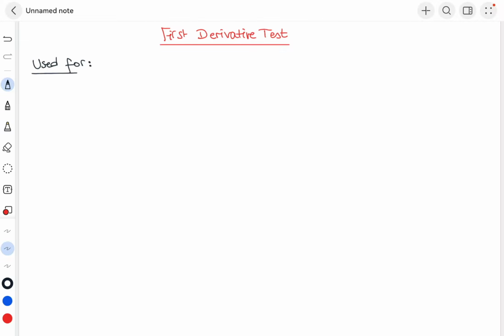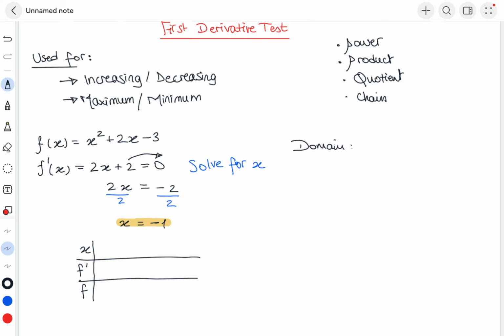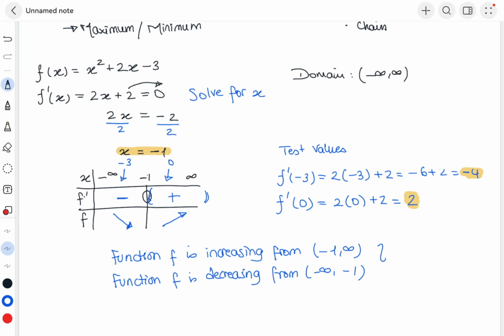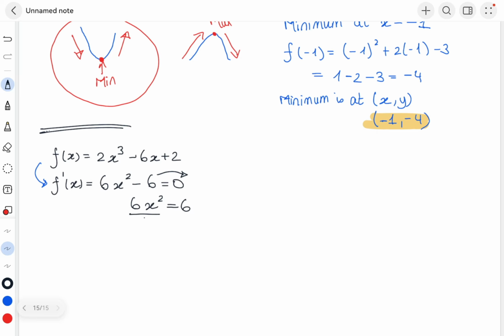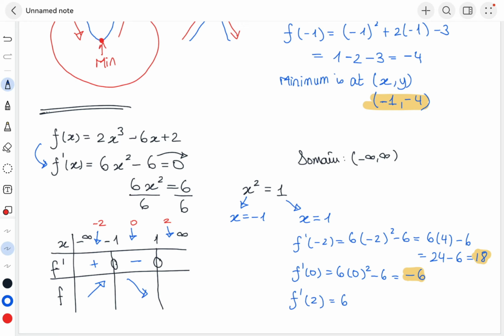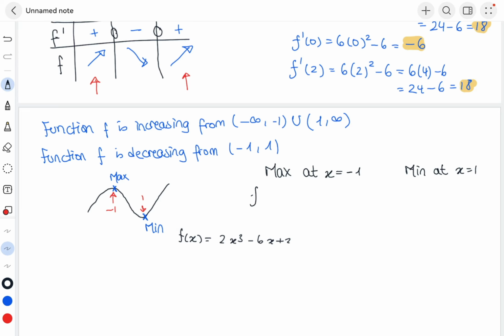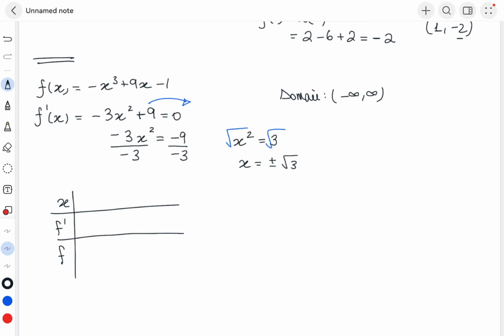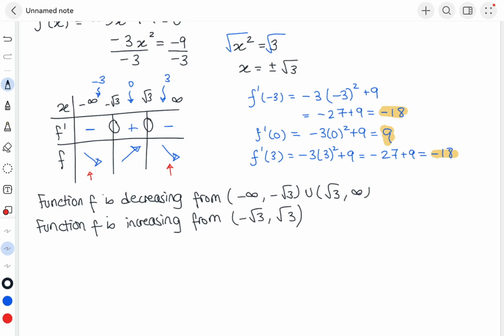Using the First Derivative Test | Step-by-Step Examples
In this video, I explain the First Derivative Test and show how it is used to determine whether a critical point is a local maximum or a local minimum, and to see when a function is increasing or decreasing. I walk through the steps and solve examples to help make the concept clear.

This method is an important tool in calculus for analyzing the behavior of functions.